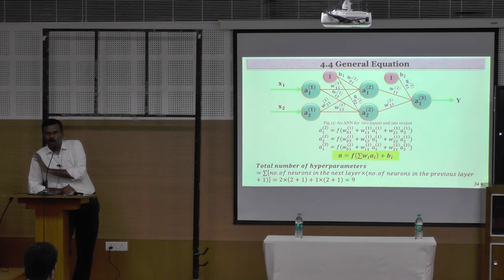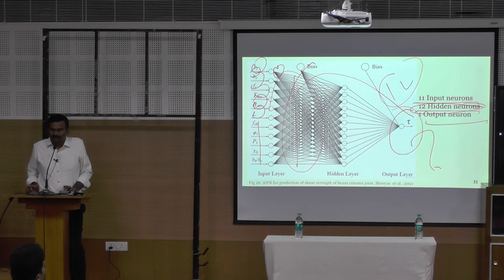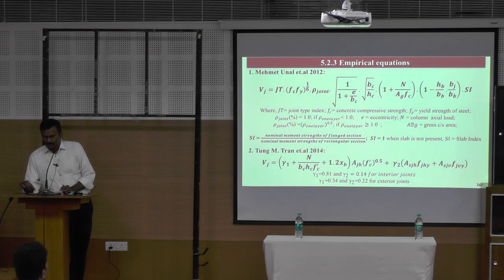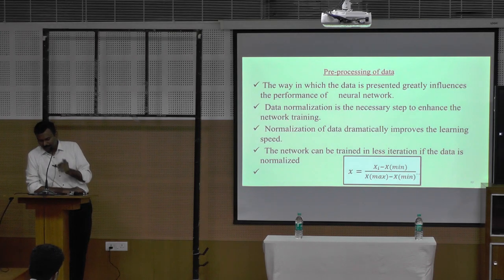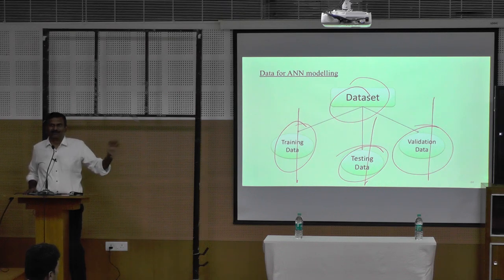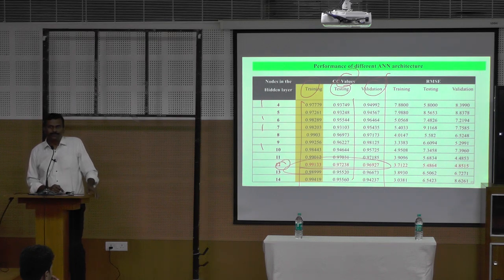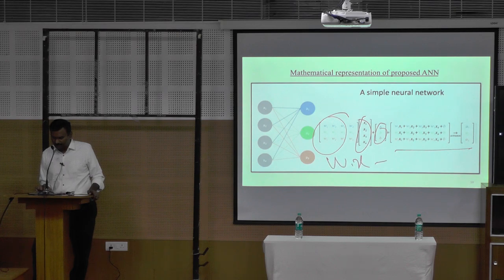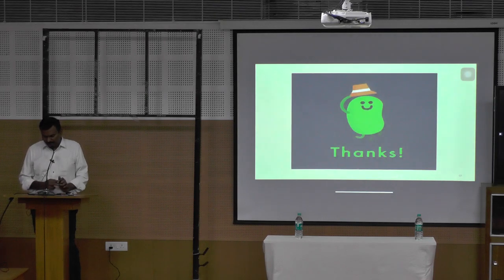Prediction of Strength of Building using Machine Learning Techniques Dr.T.Palanisamy - Day 2 Part 4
SERB Sponsored National Conference on “Smart and Energy Efficient Construction Materials and Technologies for Sustainable Infrastructure (SEMSI 2023)"
Date: 16th & 17th February 2023

Keynote Speaker:
Dr. T. Palanisamy
Assistant Professor
Department of Civil Engineering
NITK, Surathkal